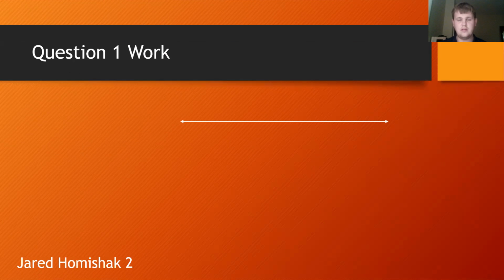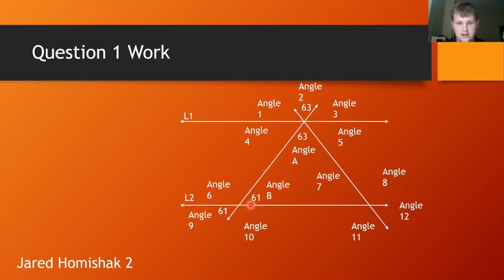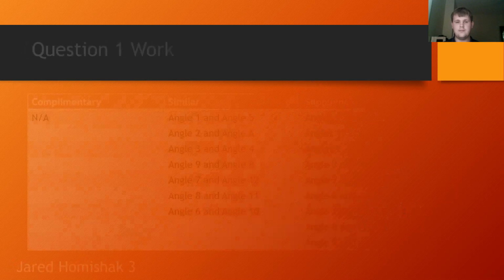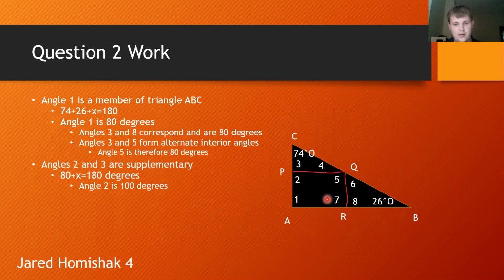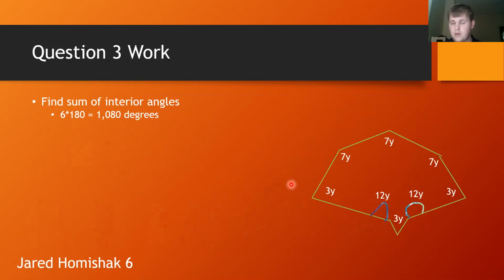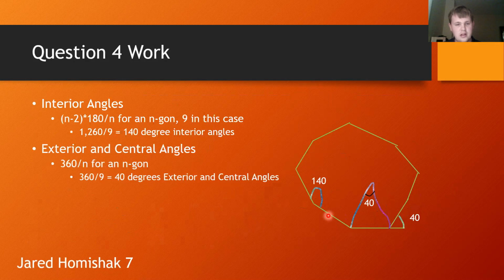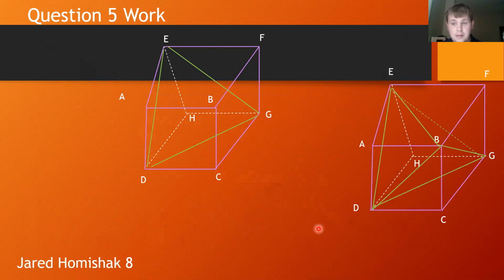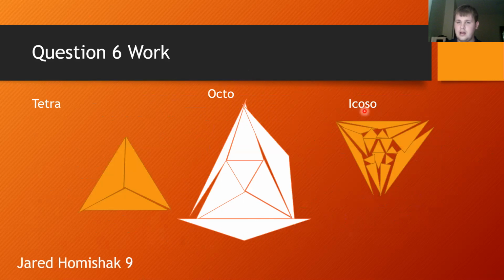Homishak Jared MFT II Lesson 2 Chapter 9 Geometric figures Course ID S2019